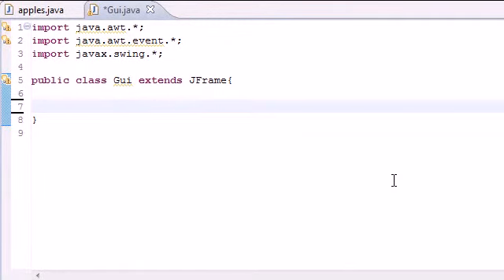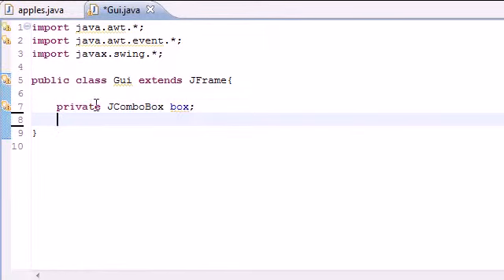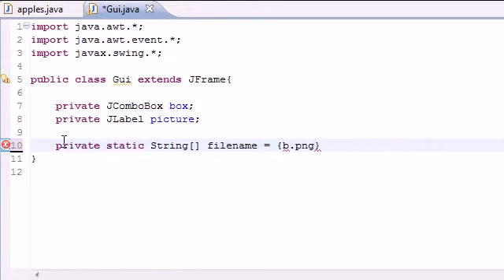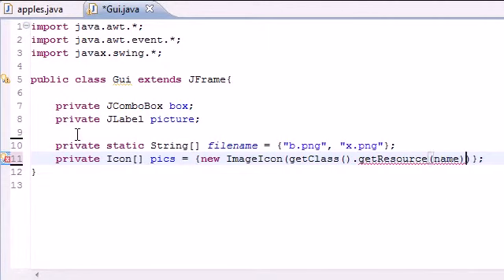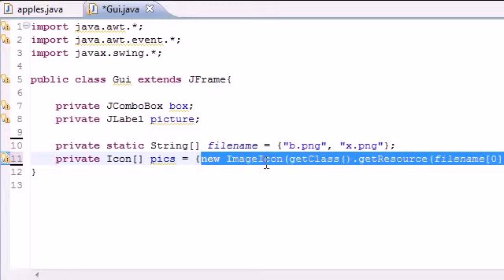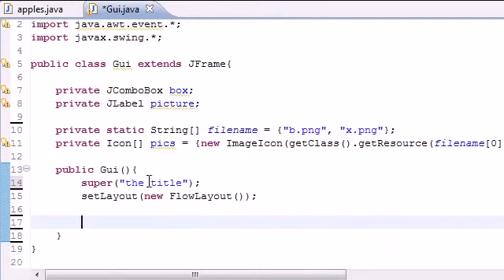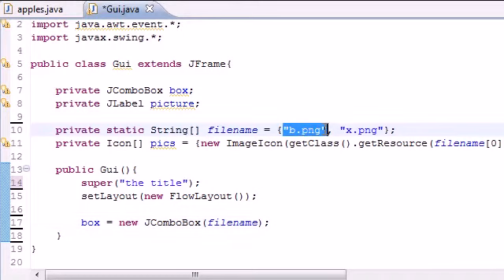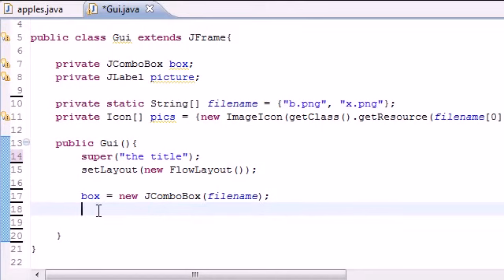Java Programming Tutorial 68 JComboBox